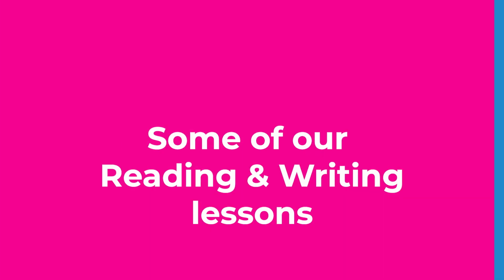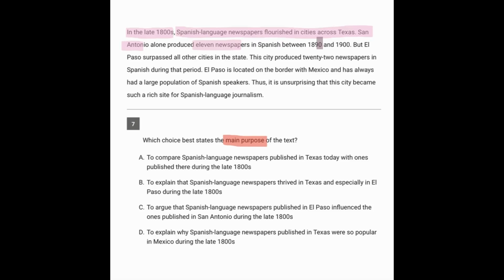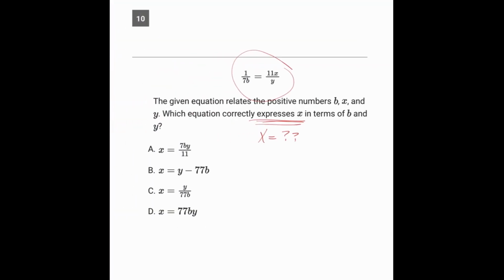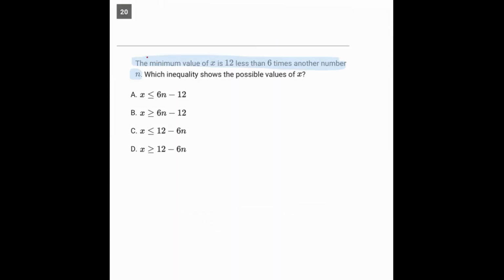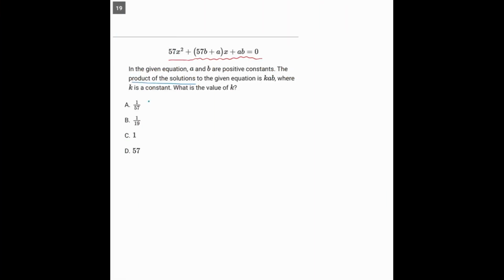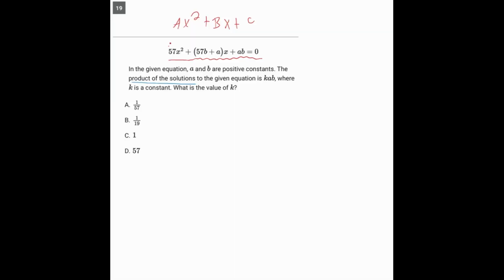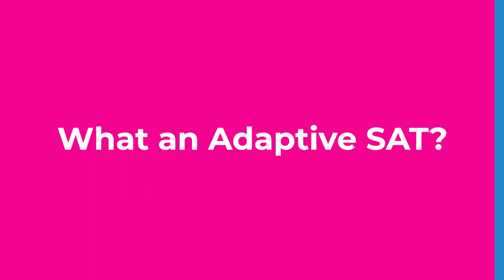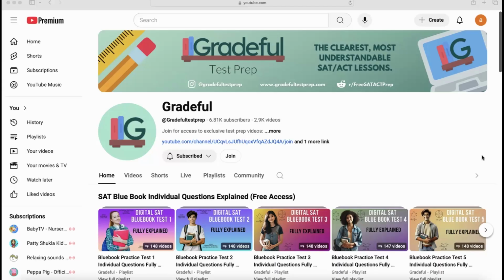How to get ready for the SAT